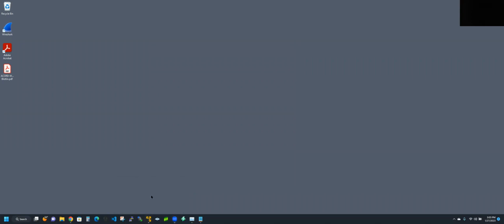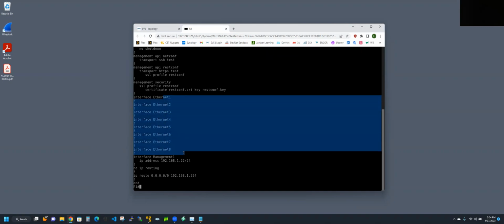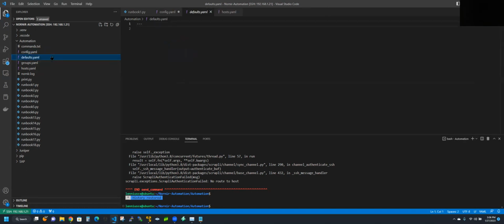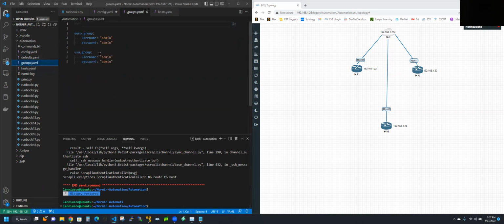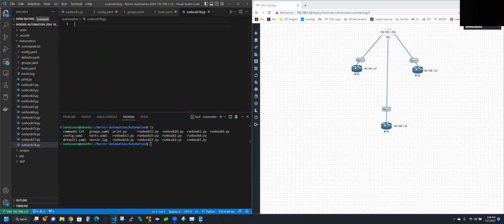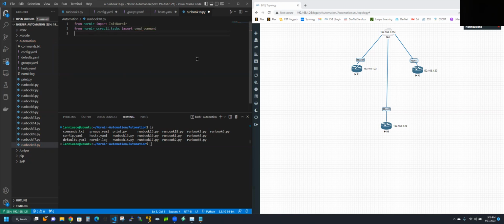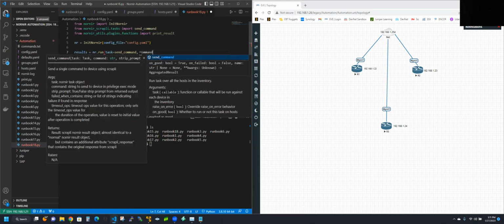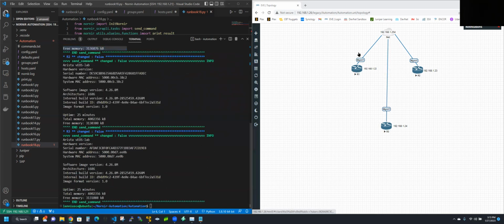Network Automation - Making our first Nornir Runbook with Scrapli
Want to make a Nornir Runbook? LennyDoesIT explains what a how to create your first Runbook.